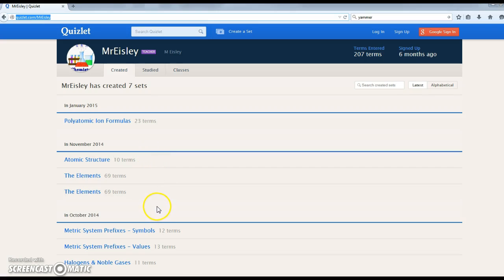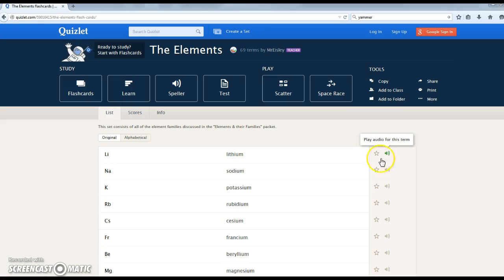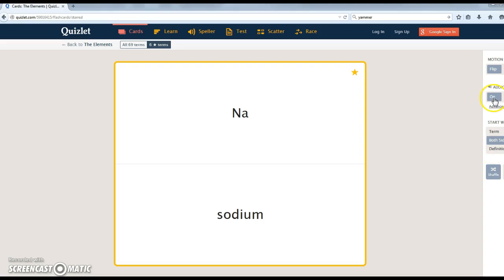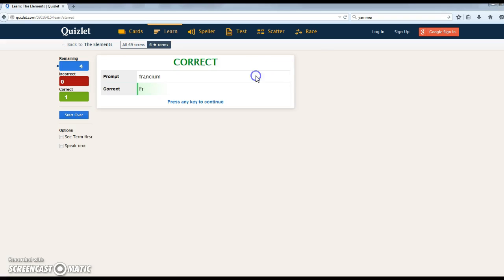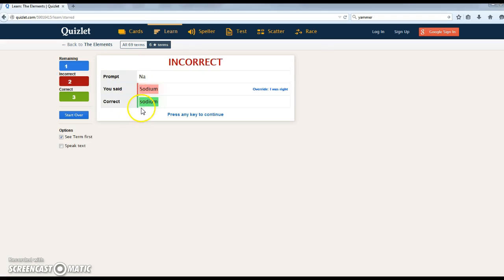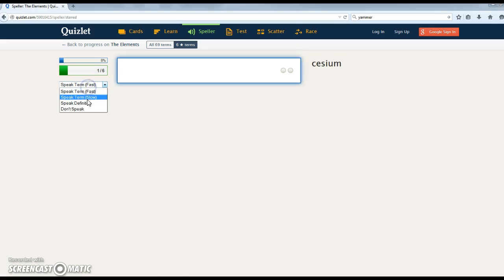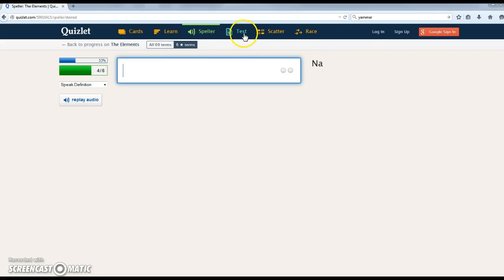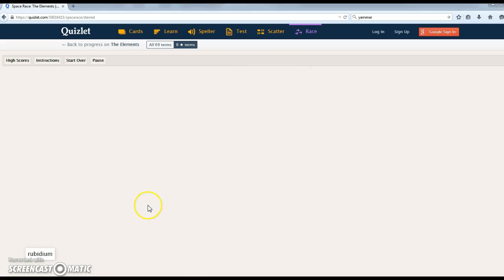Using Quizlet (EisleyChem)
This video describes the different features of Quizlet that can be used, such as specifiying certain terms from a set for studying and the different studying modes available.